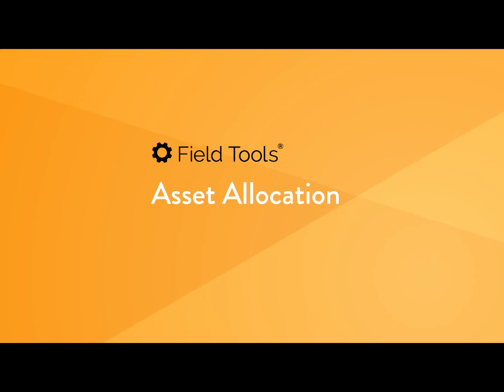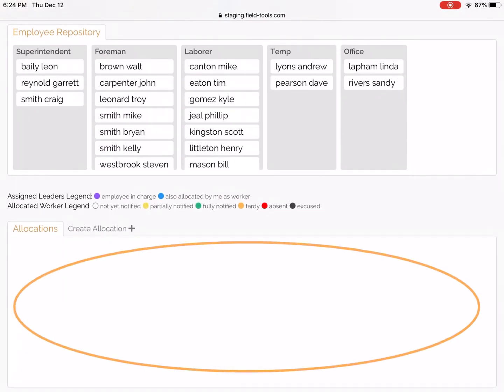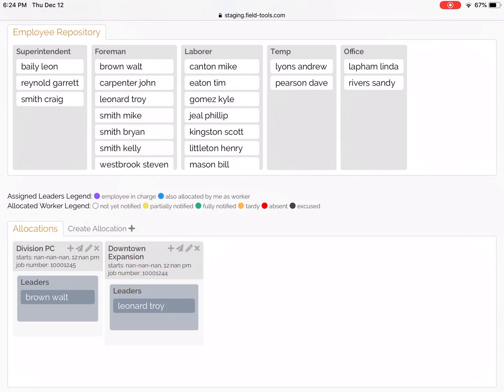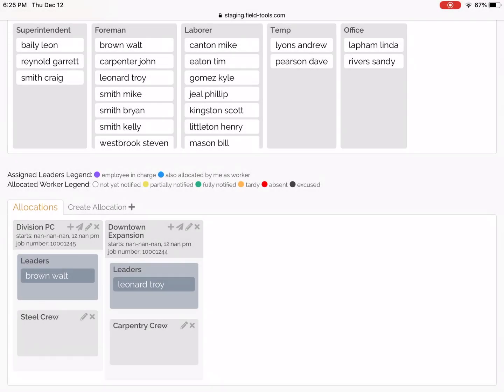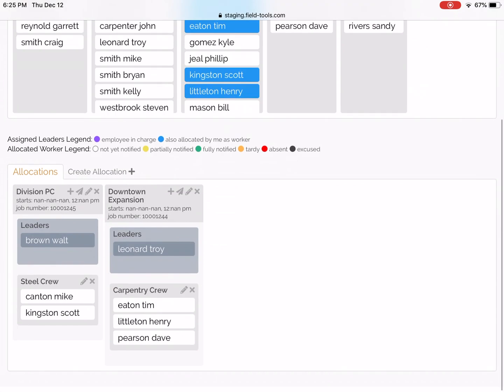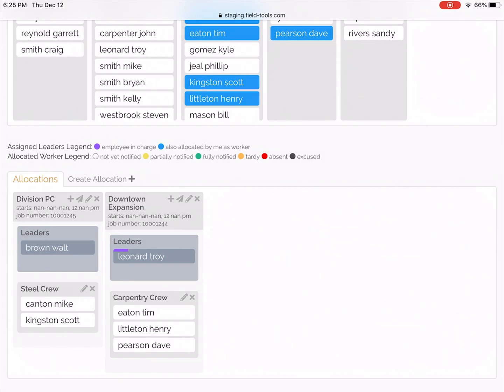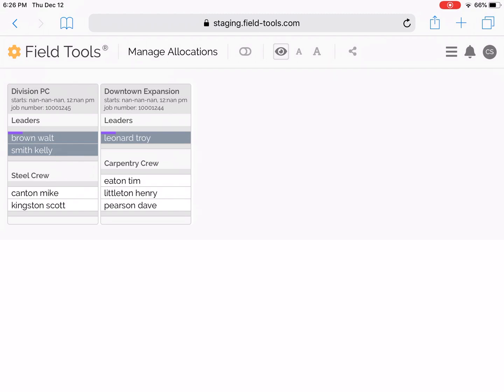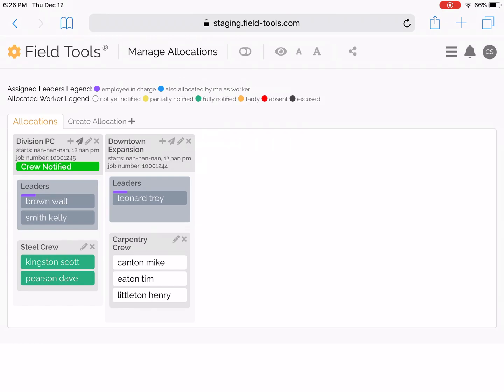Field Tools Asset Allocation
Assign Leaders and Workers to Jobs. Manage your workforce in real time and see where employees are allocated. Notify crews instantly regarding changes in the Field.

This video shows how to use the Field Tools Asset Allocation function.